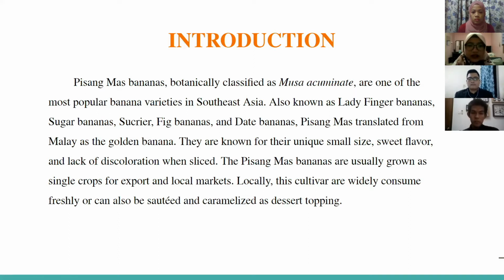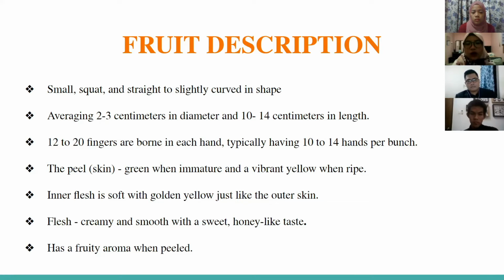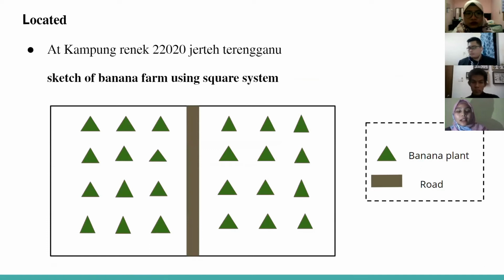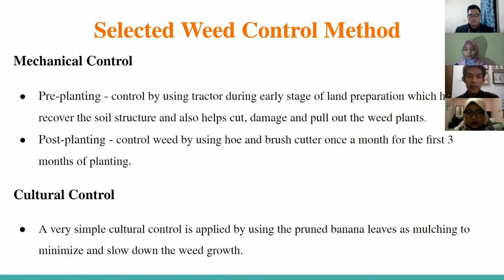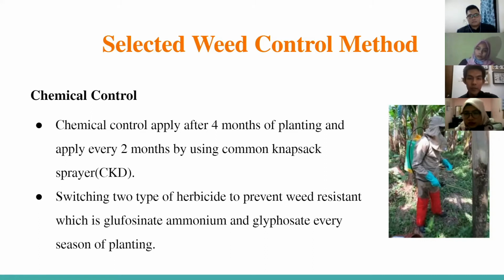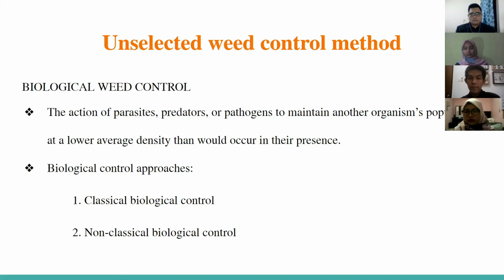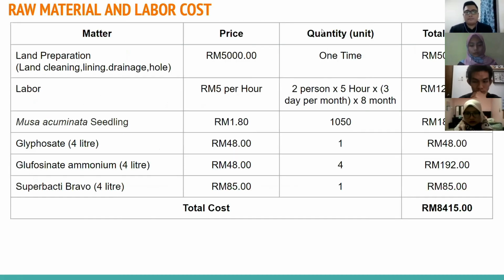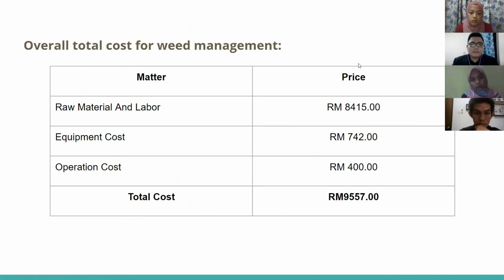AGR 3102PRINCIPLES OF WEED SCIENCE BUSINESS PROPOSAL PLAN TITLE : PISANG MAS PLANTATION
NURUL NAZIHAH BINTI MOHD YUSOF (201192)
CHE HAFIZAH BINTI CHE HASSAN (201297)
NURUL NAJIAH BINTI MOHD SHAIFUDIN (201216)
CHAN JIAN YONG (201343)
MIOR AHMAD SYUKRAN BIN ROZAMAN (201145)